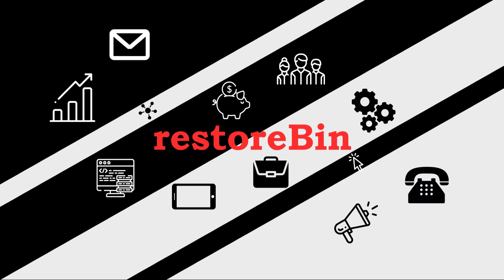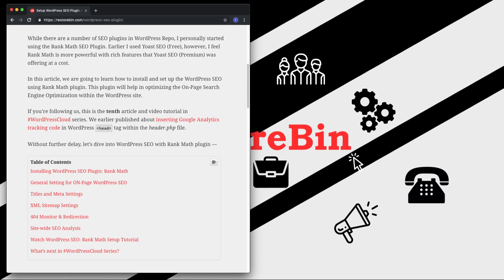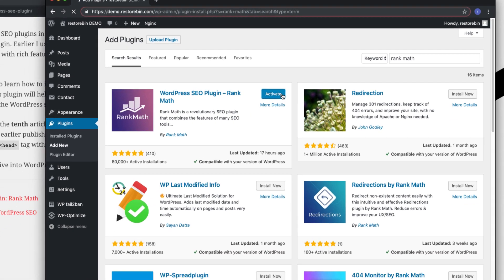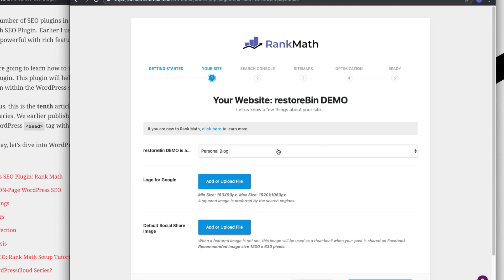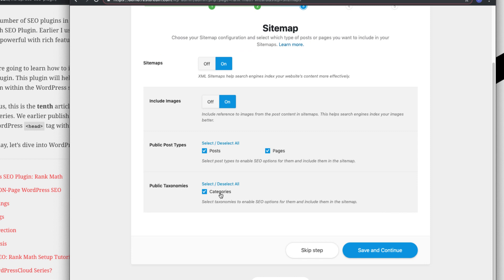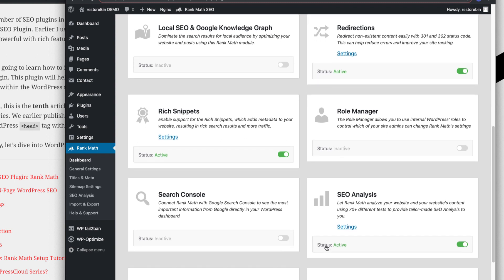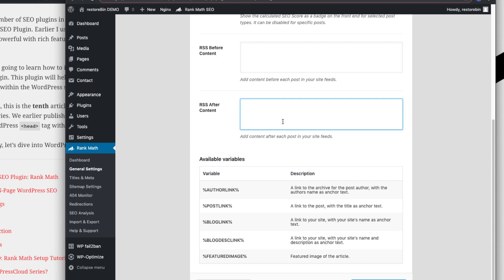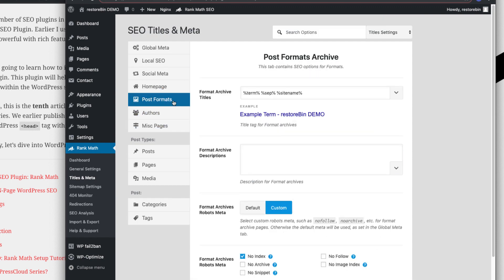Basic WordPress SEO Setup with Rank Math Plugin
Learn how to set up a WordPress SEO Plugin called Rank Math for On-Page Search Engine Optimization of WP Blog. The plugin easily adds schemas, sitemap, and breadcrumbs for ranking.